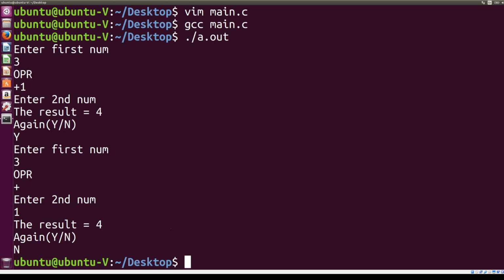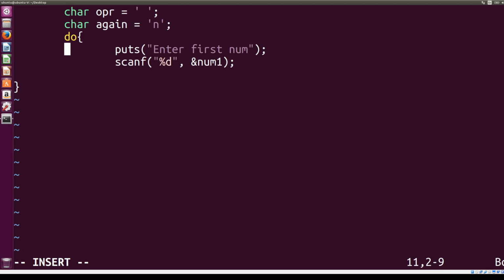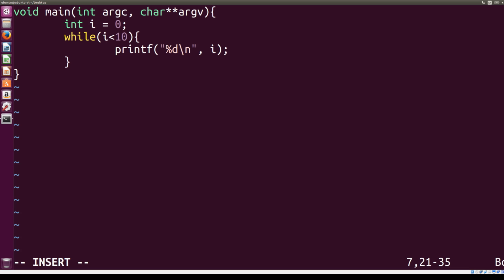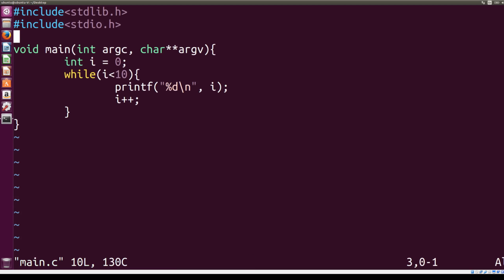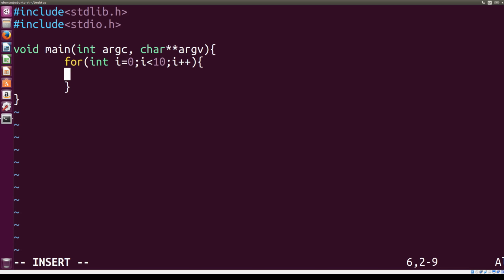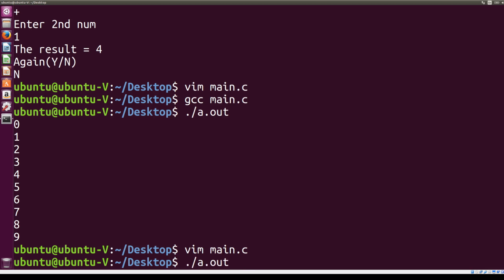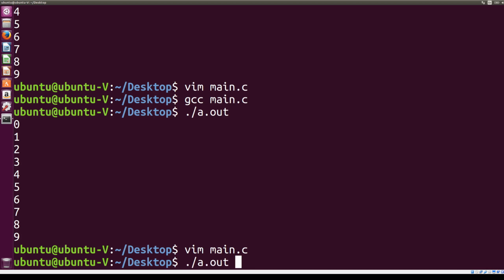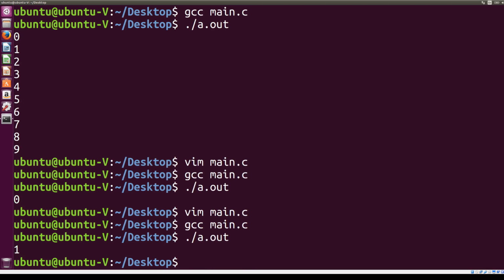Programming in C 103